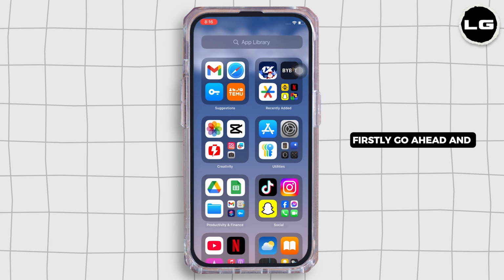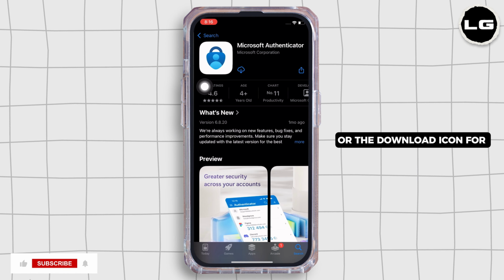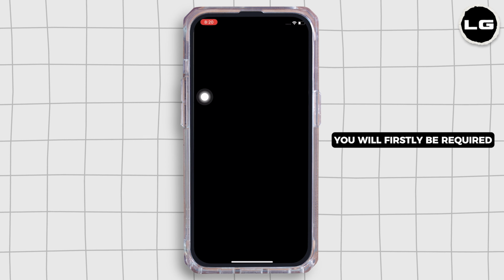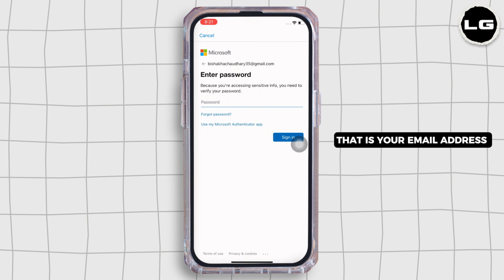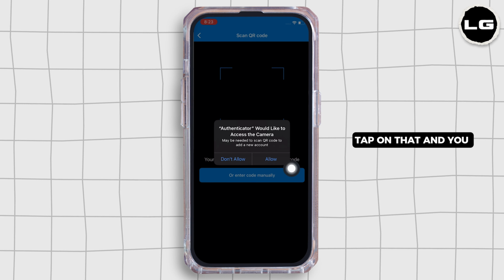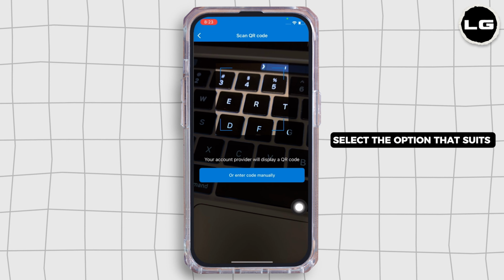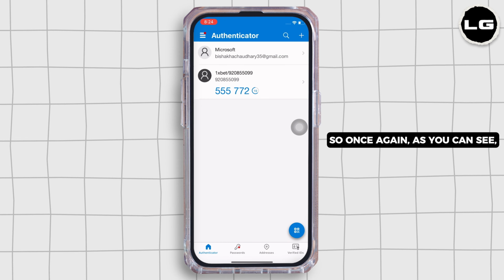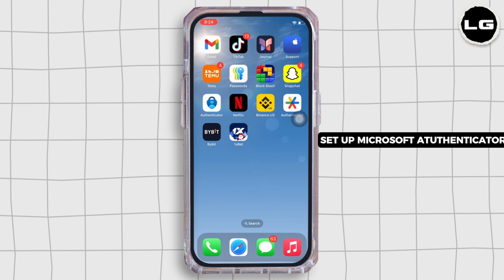How to Set up Microsoft Authenticator App on iPhone (2025)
**How to Set Up Microsoft Authenticator App on iPhone | Full Guide 📲🔒 | Enhance Your Digital Security in 2025**

Secure your online accounts with enhanced protection by setting up the Microsoft Authenticator app on your iPhone. This guide is essential for anyone looking to improve their digital security in 2025.

In this video:
0:00 - Introduction
0:05 - How to Set Up Microsoft Authenticator App on iPhone

This video provides a comprehensive tutorial on how to download, install, and configure the Microsoft Authenticator app on your iPhone. Follow these steps to enhance security for your Microsoft account and other supported services:
1. **Download and Install:** Open the App Store on your iPhone, search for Microsoft Authenticator, and install the app.
2. **Add Accounts:** Open the Microsoft Authenticator app and tap 'Add Account'. Choose the type of account you want to secure, such as a Microsoft account, Google account, or other services that support two-factor authentication.
3. **Scan QR Code:** Use your iPhone to scan the QR code displayed on the setup screen of the service you are securing. This will link your account to the Authenticator app.
4. **Verification:** Follow the prompts to complete the setup, which typically includes verifying a test authentication request to ensure everything is working correctly.

Also, learn how to manage your accounts within the app, use backup features to maintain access if you change devices, and understand the app's additional security features, such as app lock and cloud backup.

Enhance your online security and streamline your login process with our expert guide to setting up Microsoft Authenticator on your iPhone in 2025!